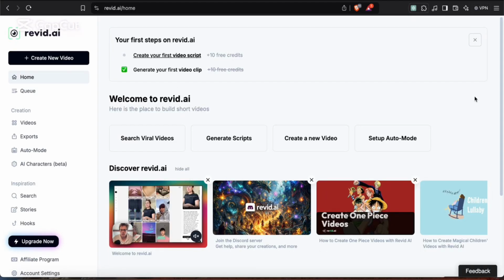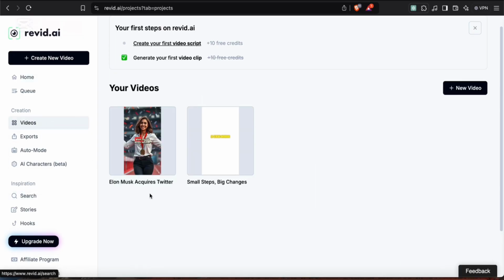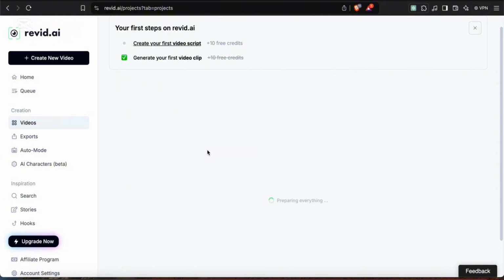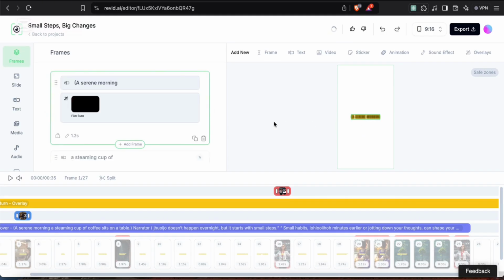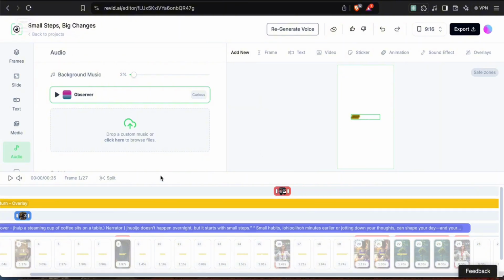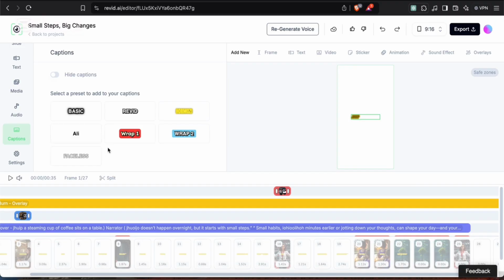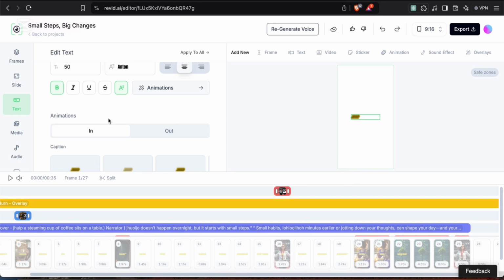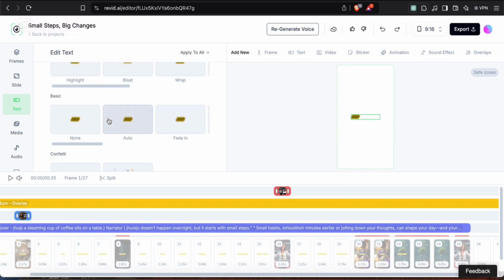How to create auto subtitles using revid ai (2024)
How to create auto subtitles using revid ai

Learn how to create auto subtitles using Revid AI in this step-by-step tutorial. Save time and improve accessibility with automatic subtitles for your videos!

Learn how to create auto subtitles in seconds with Revid AI, a revolutionary tool that makes captioning your videos faster and more efficient than ever before. With Revid AI, you can automatically generate accurate subtitles for your videos, saving you time and effort. Whether you're a YouTuber, educator, or business owner, this game-changing technology is a must-have for anyone looking to make their video content more accessible and engaging. In this video, we'll show you how to use Revid AI to create auto subtitles in just seconds, so you can focus on what matters most - creating high-quality content for your audience.